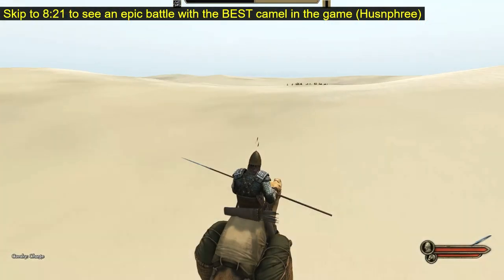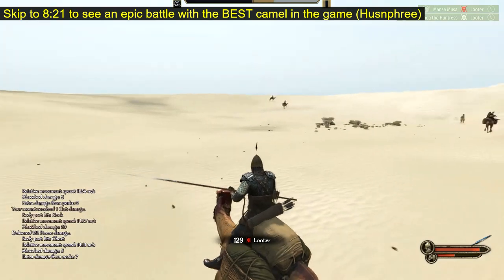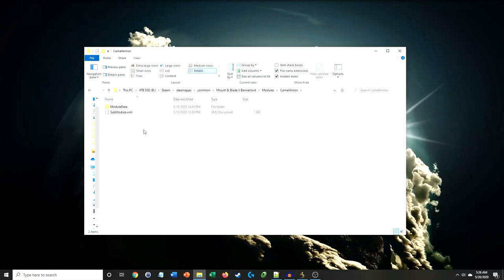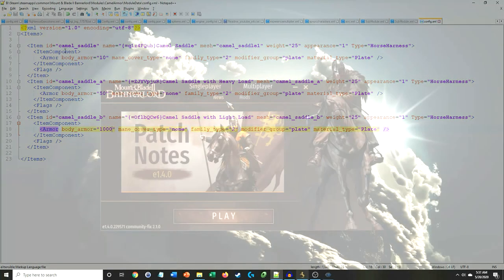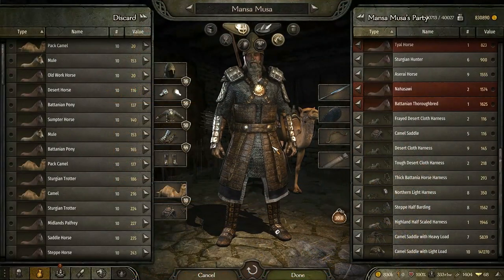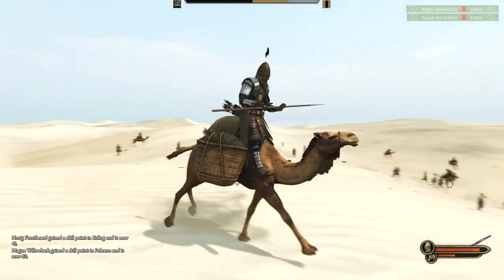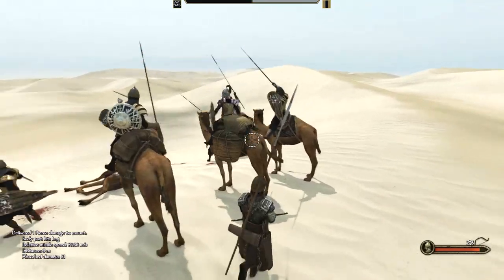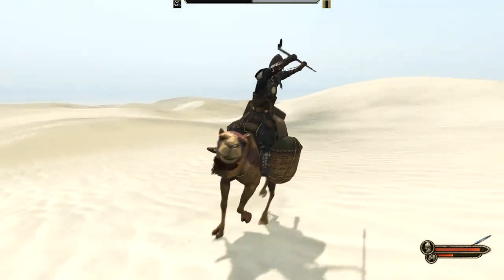Camel Armor Mod (Mount & Blade II: Bannerlord)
I had to redo this video because I completely overhauled this mod. It should now be 100% compatible with other mods, provided you use the correct load order (see 3:44 in video).

Introducing the Camel Armor mod for Mount & Blade II: Bannerlord! Plus an "epic" battle (on camel-back) with Husnphree the Camel.

TIMESTAMPS:
1:38 Installation instructions
3:44 Correct mod load order for best compatibility
4:43 Testing the mod in game
5:40 Random camel fact
8:21 "Epic" Camel Battle